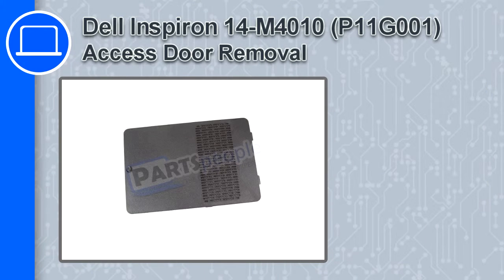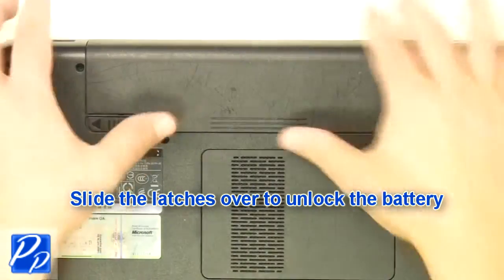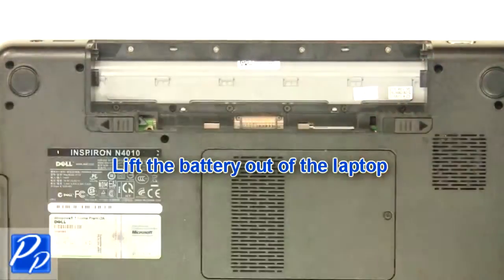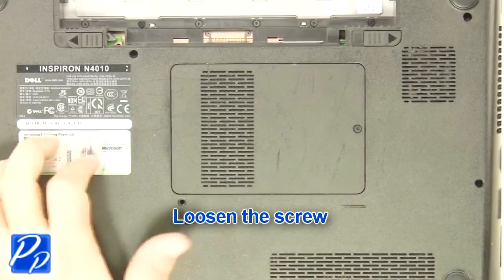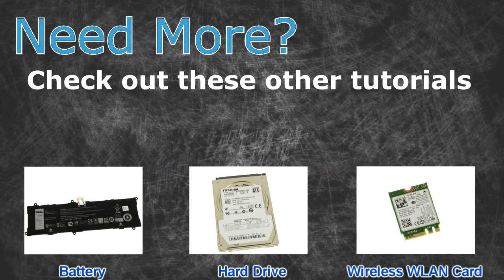Dell Inspiron 14-M4010 (P11G001) Access Door How-To Video Tutorials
Dell Inspiron 14-M4010 video repair tutorial was brought to you